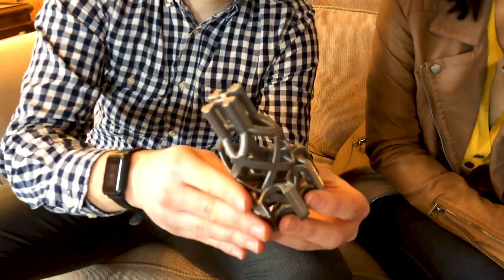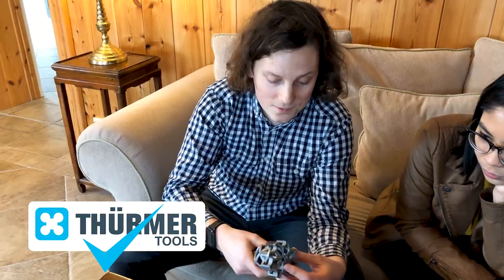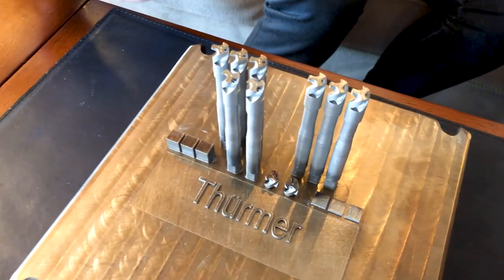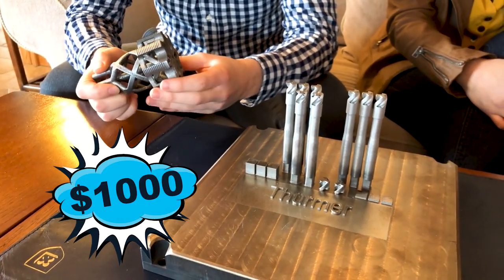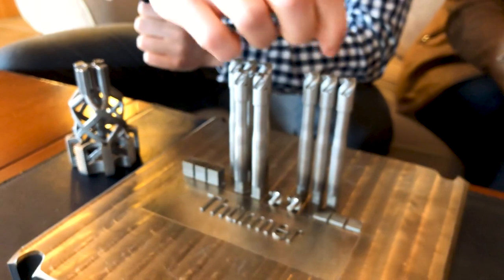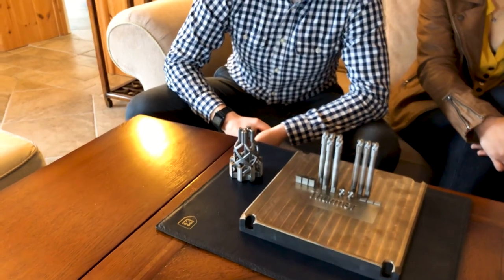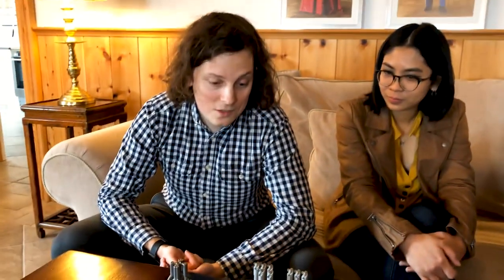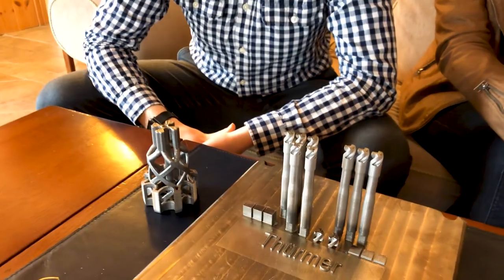Is 3D Printing on Demand The Future? - Disrupting Cutting Tools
Will we still need stock or is 3d printing on demand the future?

Made by Thürmer Tools partner Tronrud Engineering

When can Nordic countries start to resell to the Chinese market?

Talking about 3d printing on demand and the necessity of having items in stock. Once this process reaches a global scales 3d printed parts will not only be more convenient but also cheaper to manufacture.

Shorter production time, less material use and longer tool life - this is what we here at Thurmer Tools are working towards. Produce make and reuse.